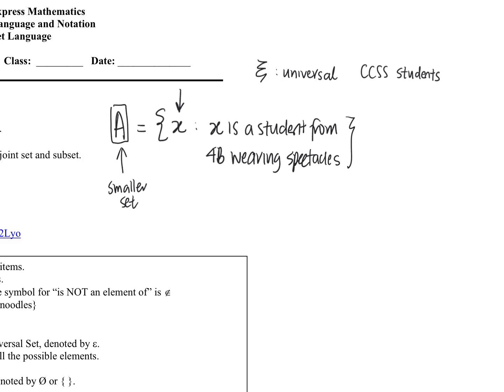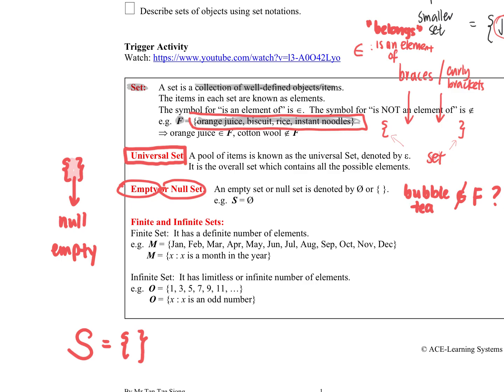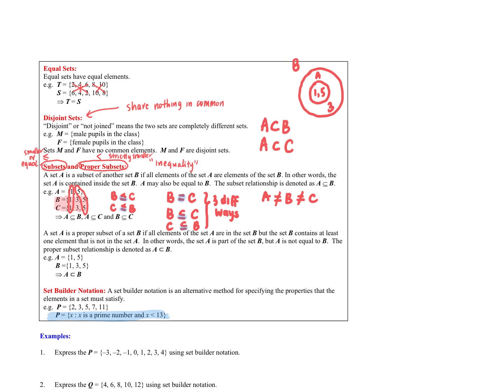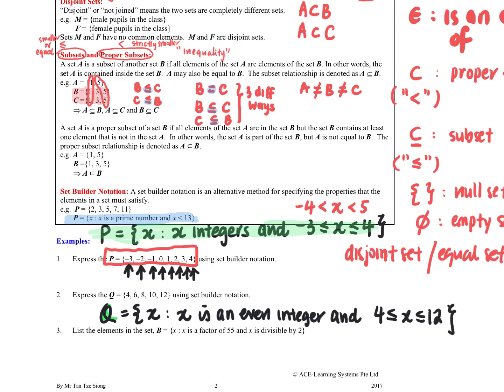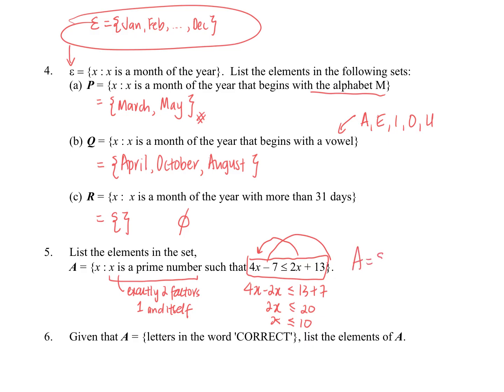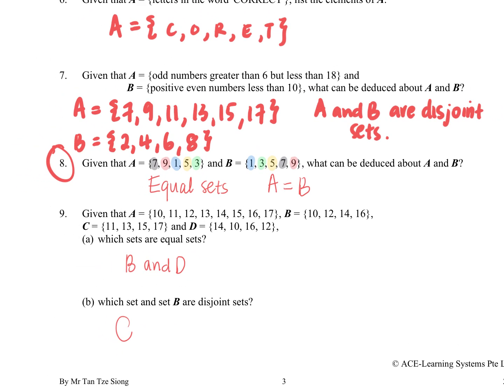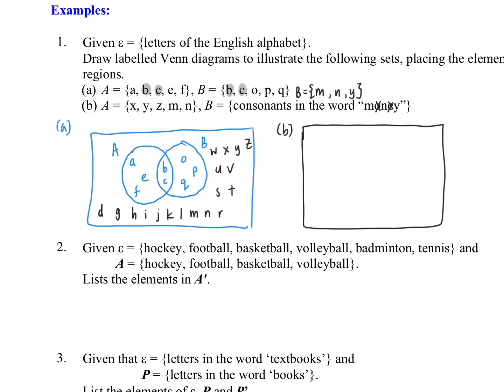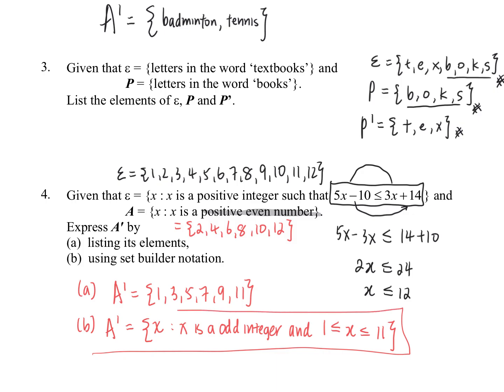19 January 2026